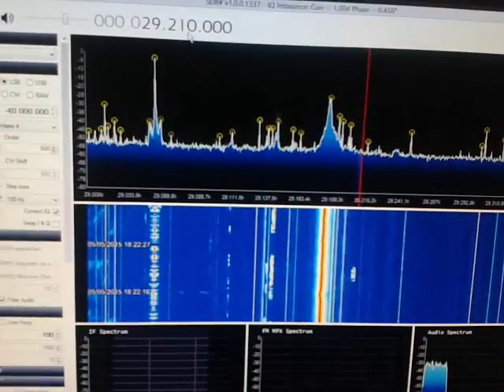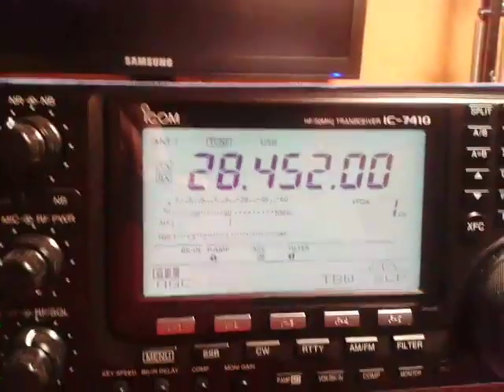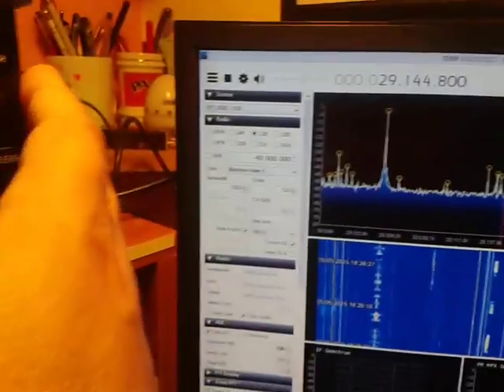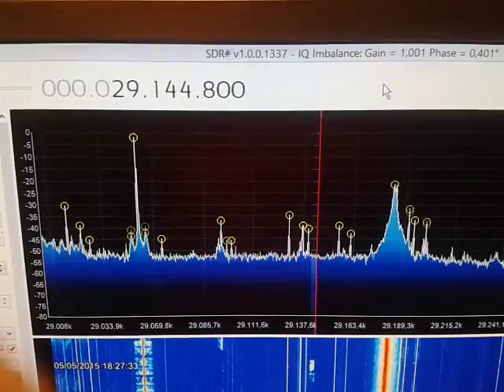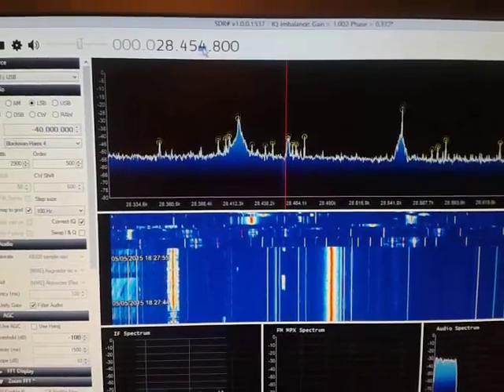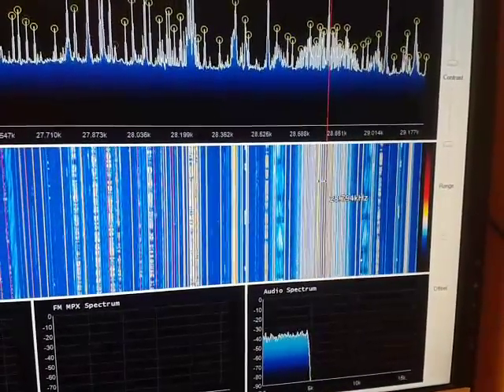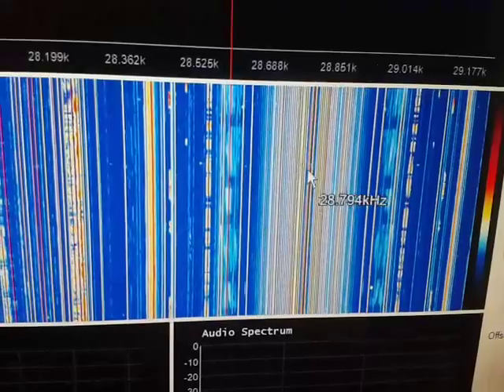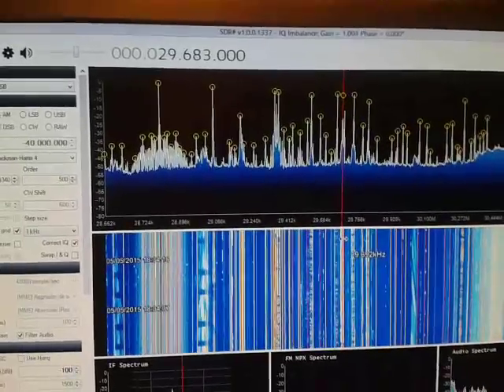SDR RTL-2832U INTERFERENCE AND INTERMODULATIONS.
Sorry. It is really RTL-2832U